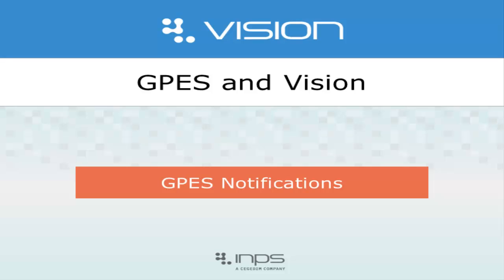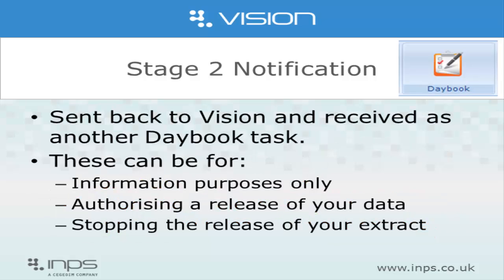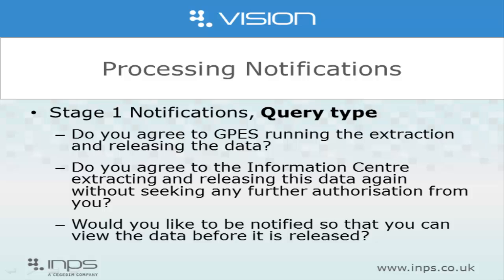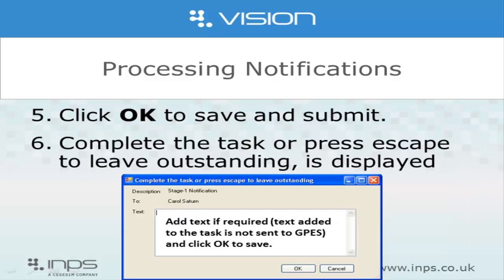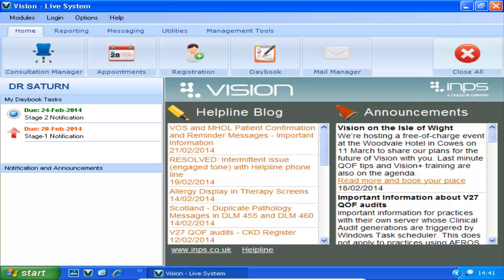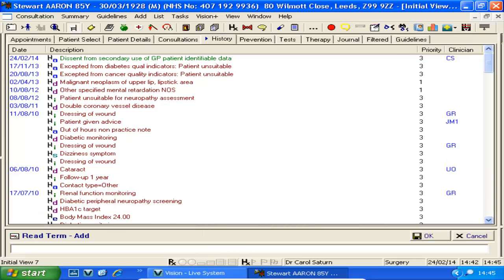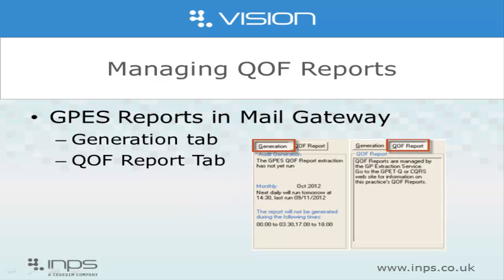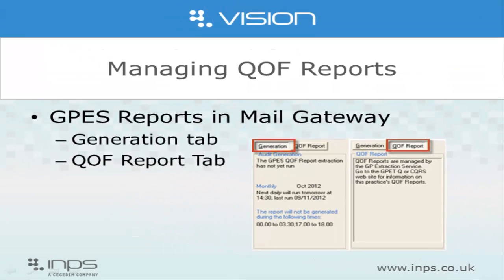GPES and Vision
The following information explains how GPES will effect Vision practices and how best to manage this new process.